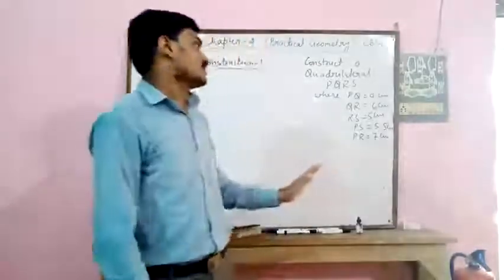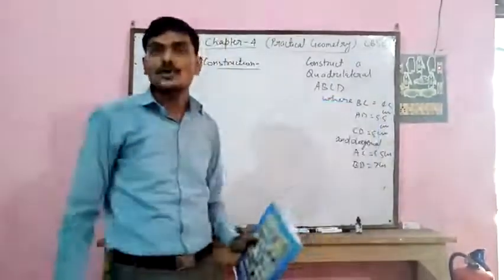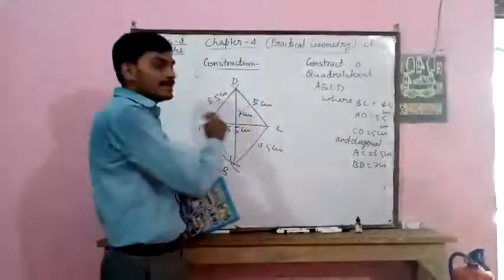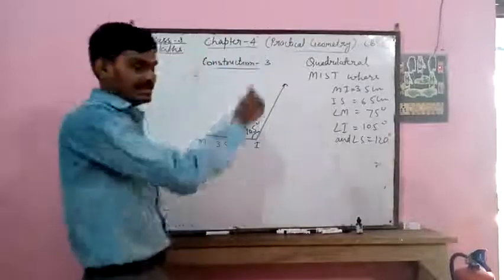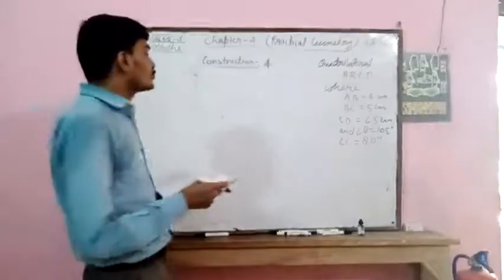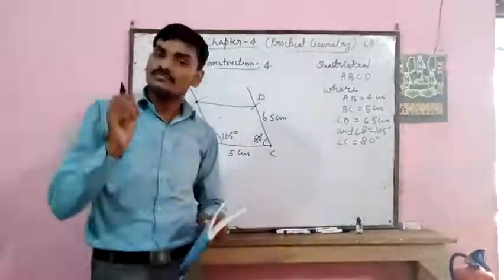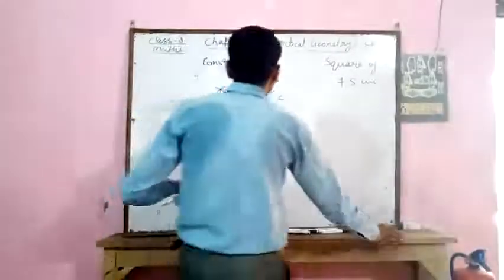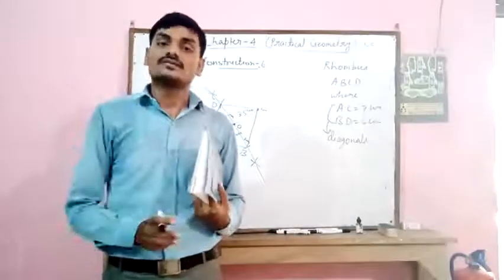Maths Class 8 Chapter 4 Practical Geometry